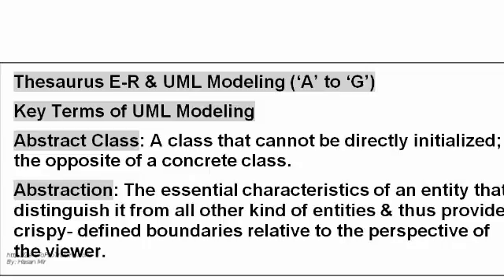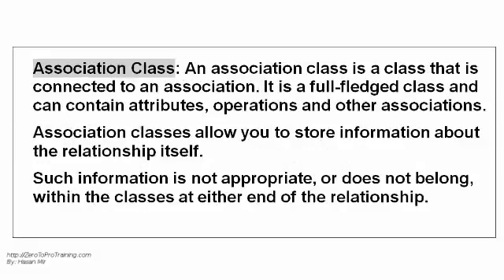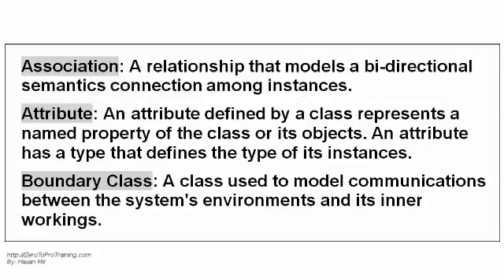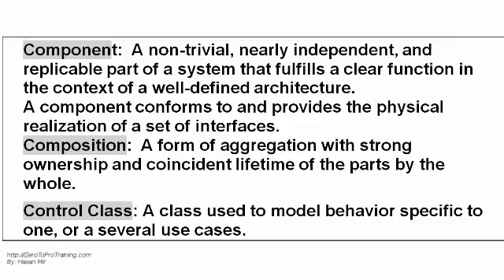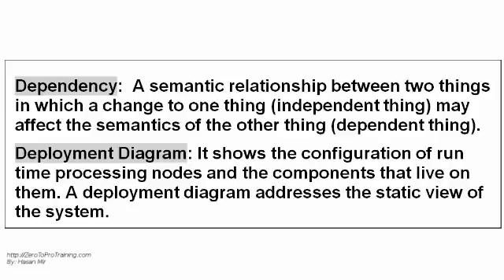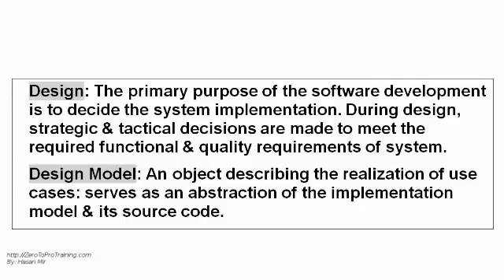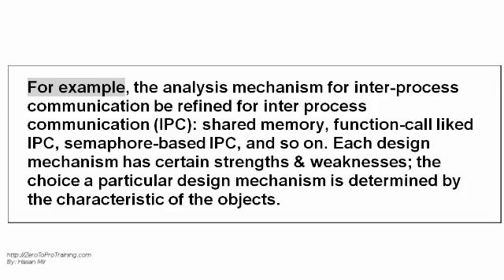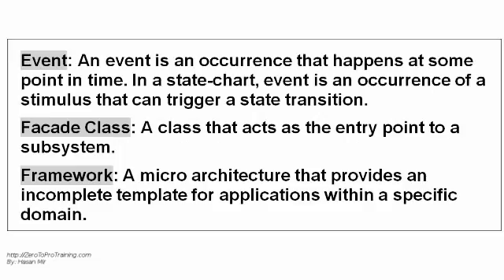Object Oriented Data Modeling - Segment 3 Unit 8 - Thesaurus E-R &amp UML Modeling (‘A’ to ‘G’)